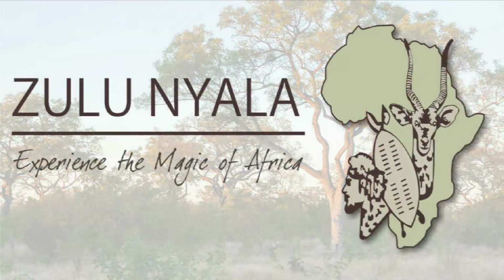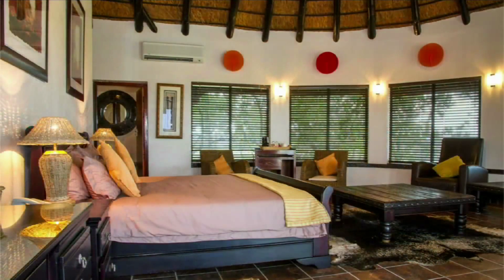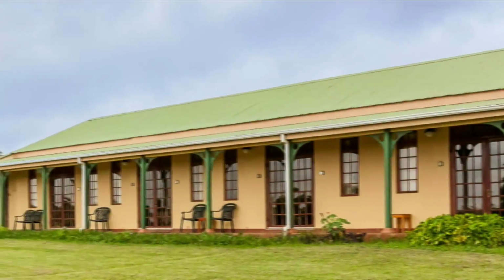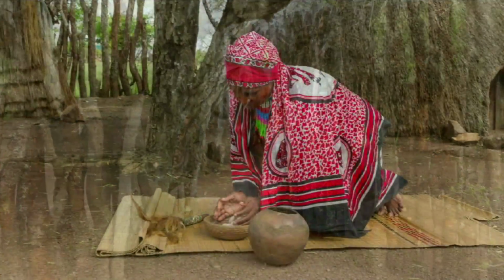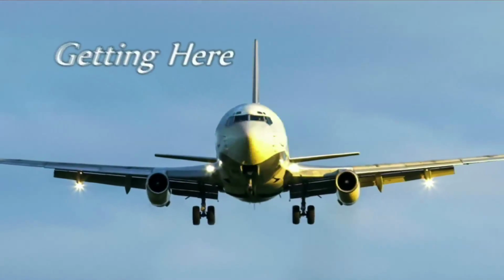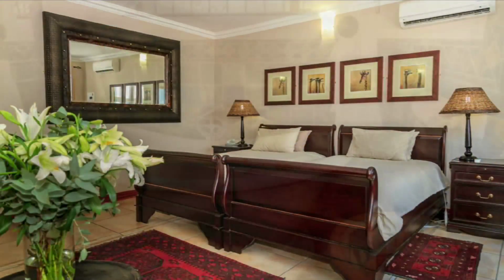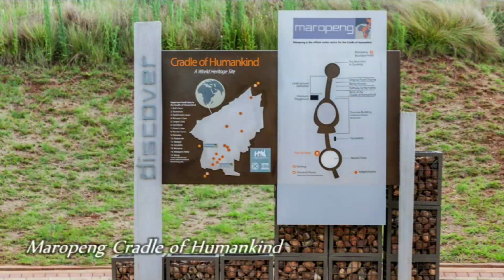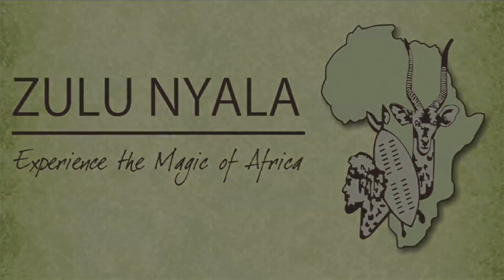Zulu Nyala 2013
Zulu Nyala travel video